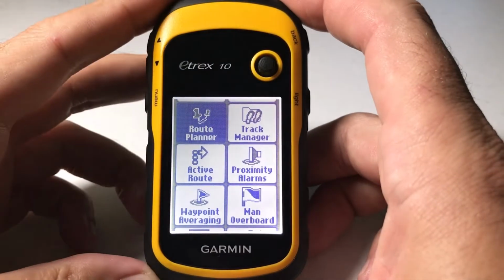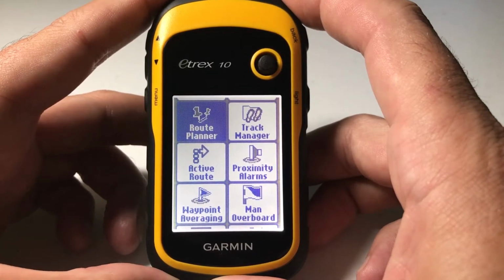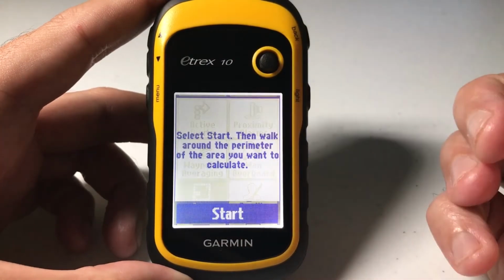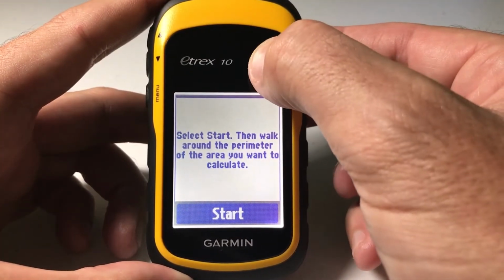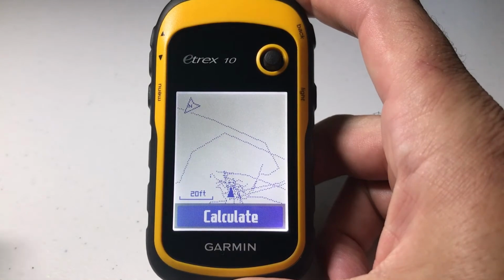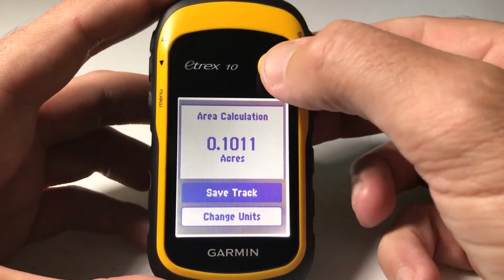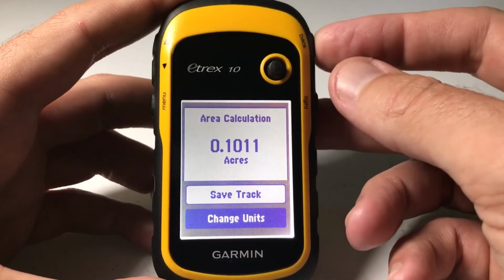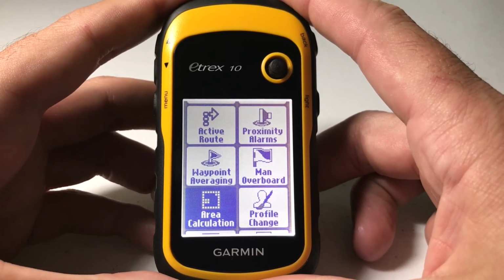Garmin eTrex 10 - Using Area Calculation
This is a quick video to show you how to use the area calculation on your Garmin eTrex 10.  For more information about this GPS device you can visit the following Amazon